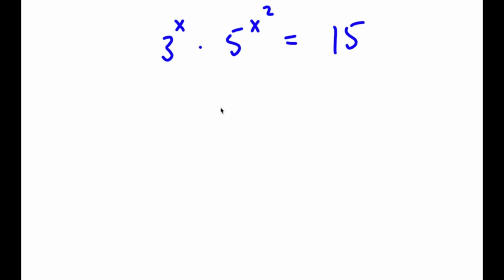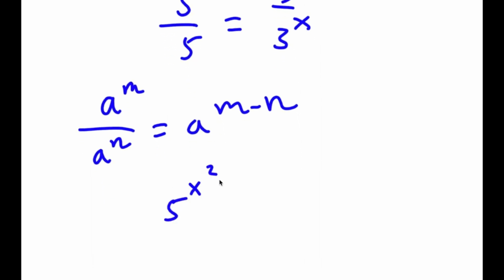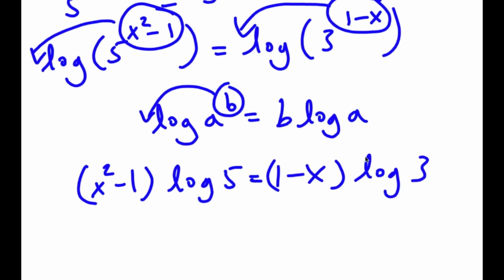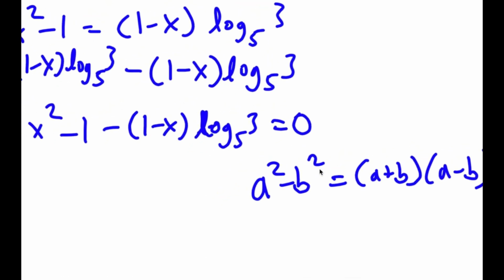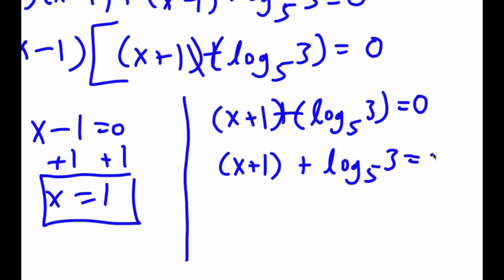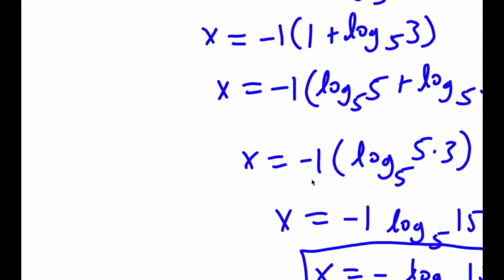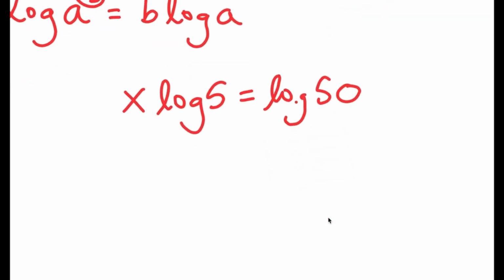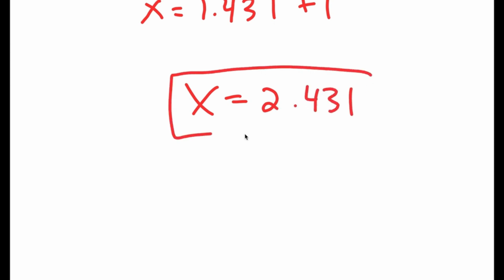99% Of People Fail To Solve This Problem | A Beautiful Exponential Equation